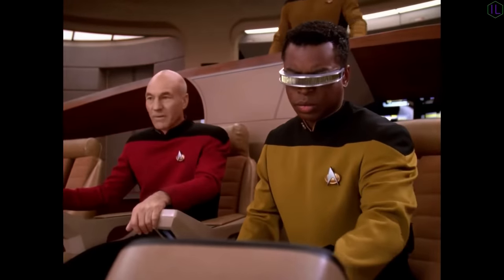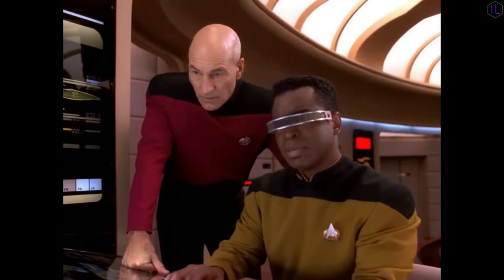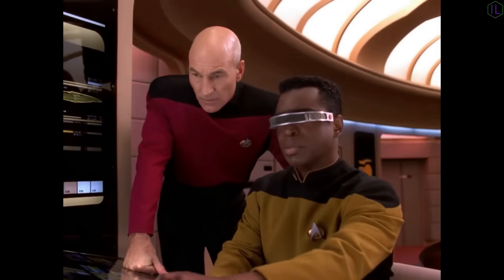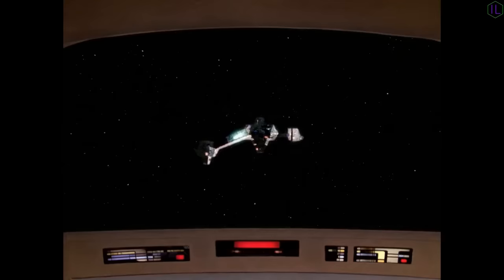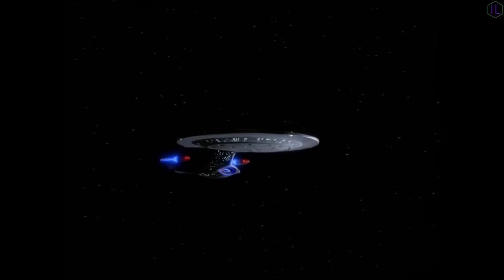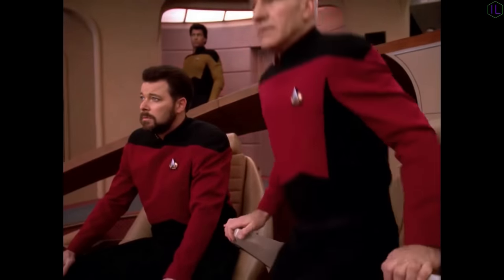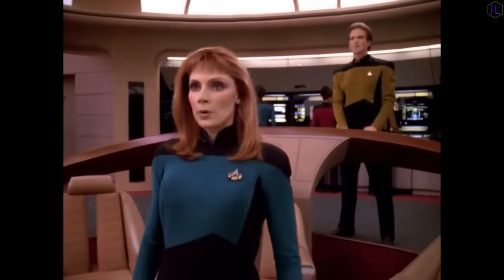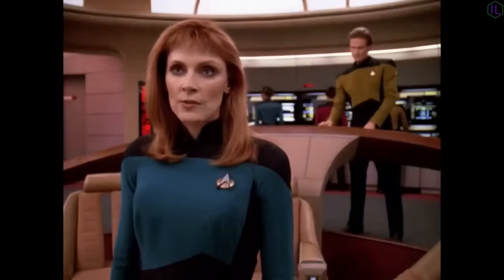Star Trek : TNG - Galaxy-Class Enterprise Dwarfed by Giant Alien Vessel 2.0